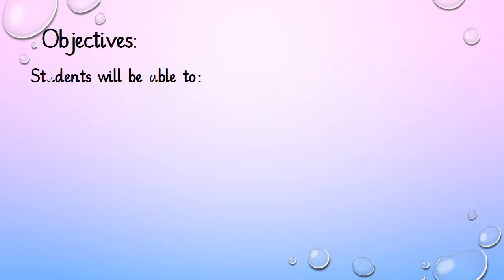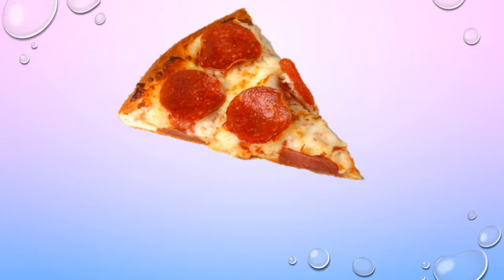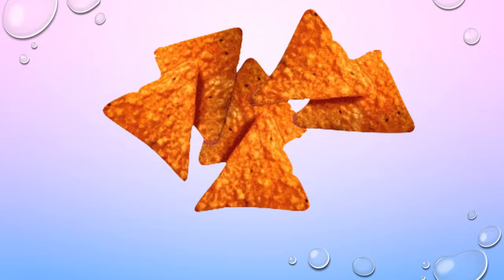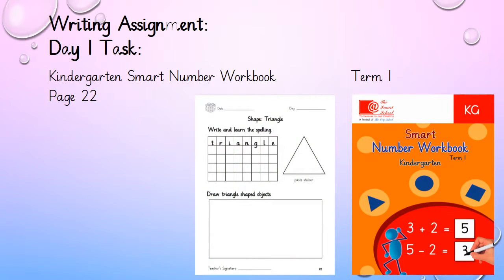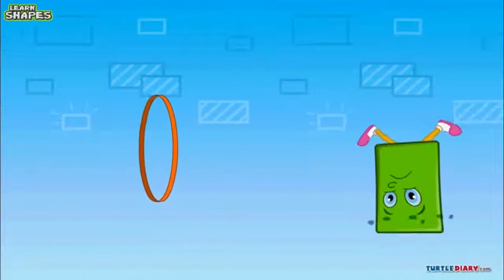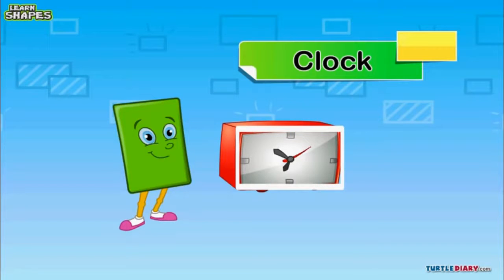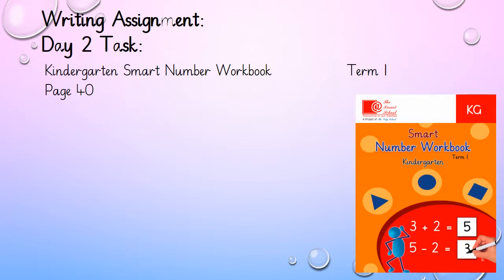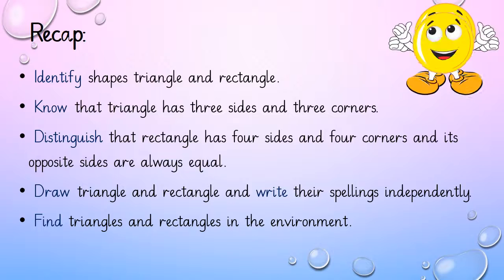Learn about Shapes | Math | Kindergarten | The Smart School Ghotki Campus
Learn about shapes
Math lesson for kindergarten KG